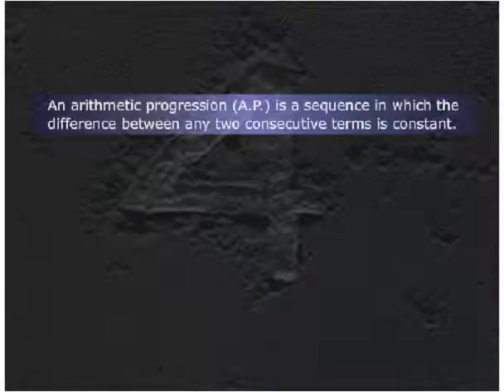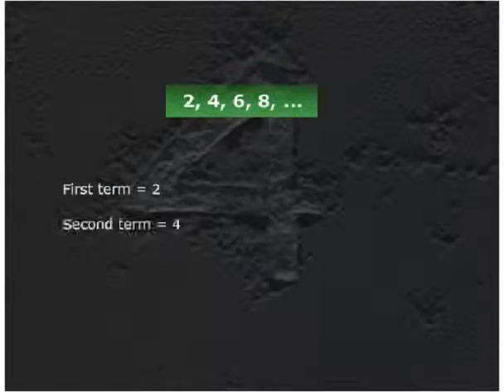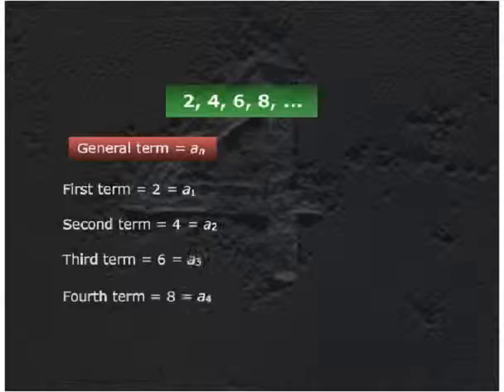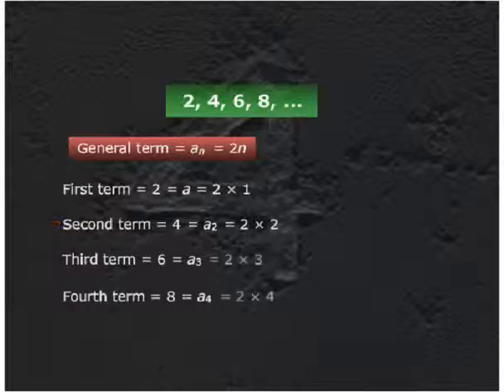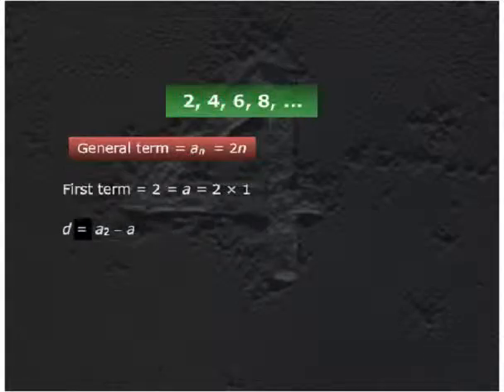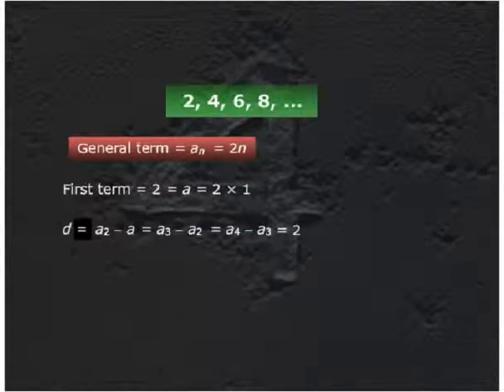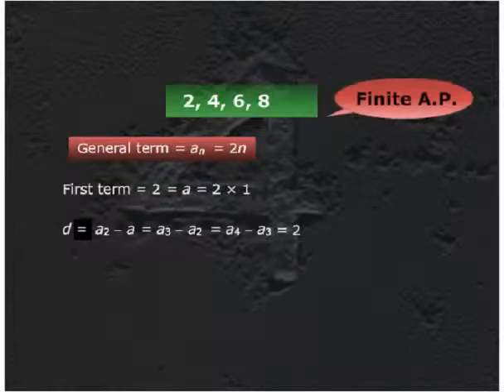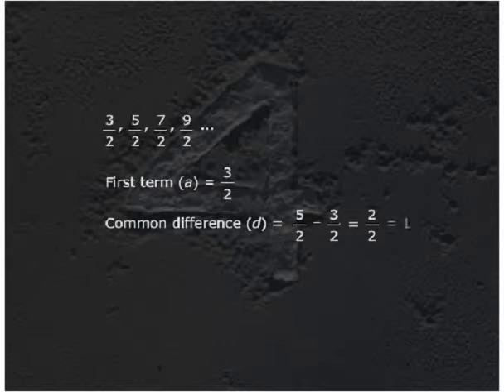Arithmatic Terminology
X class SSC metal and non metal- Metal basee on class viii,x